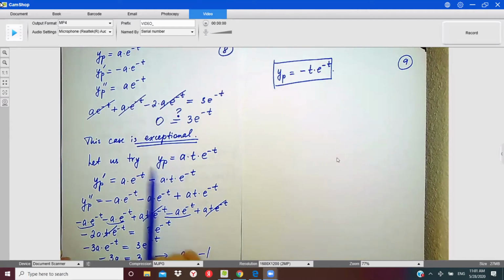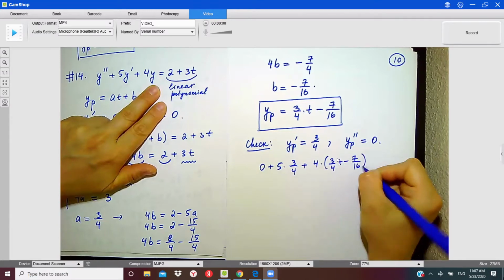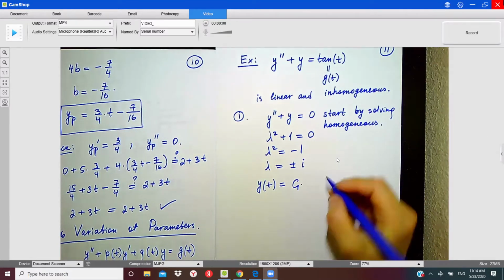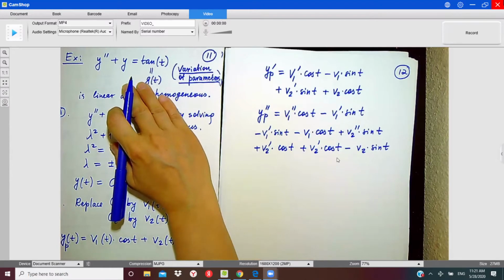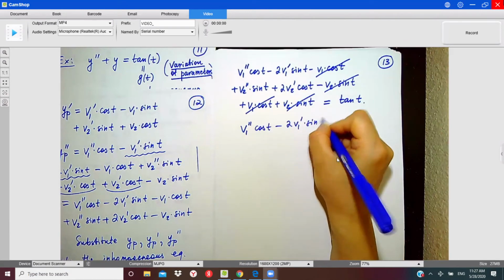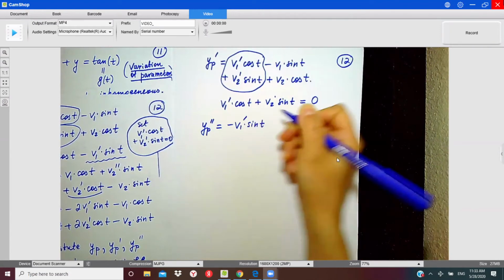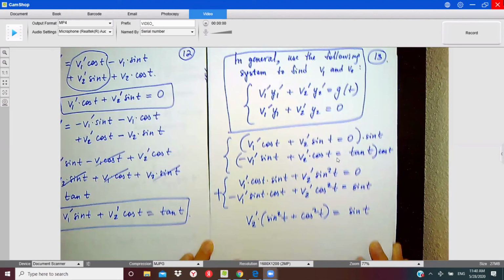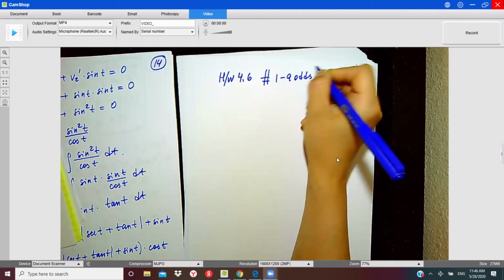Math 270 5/28 Part 3 of 3